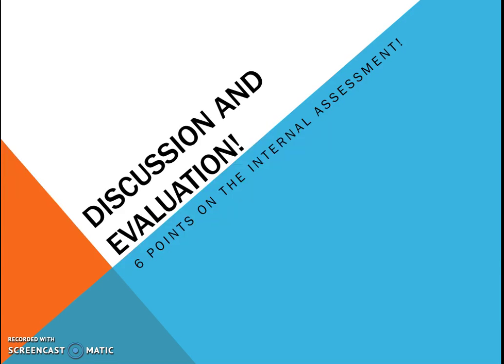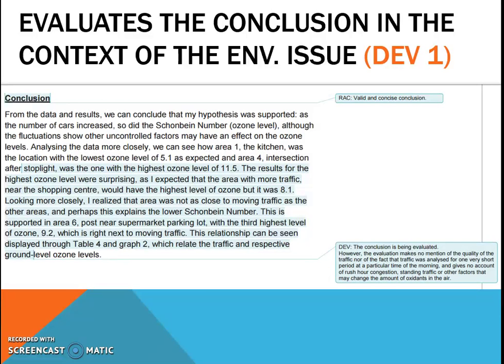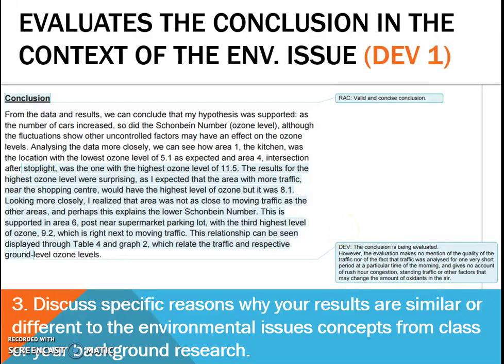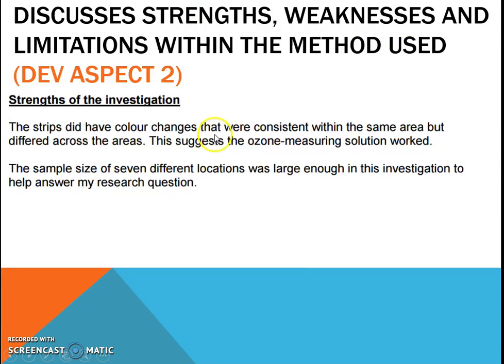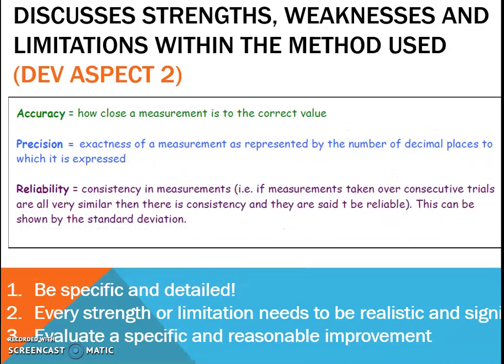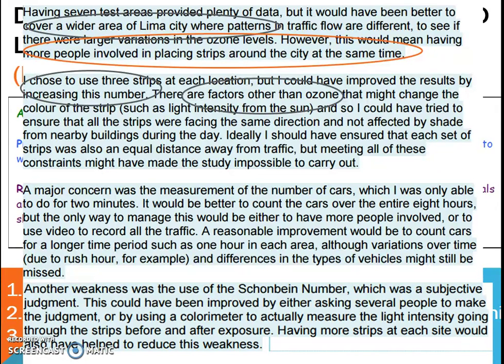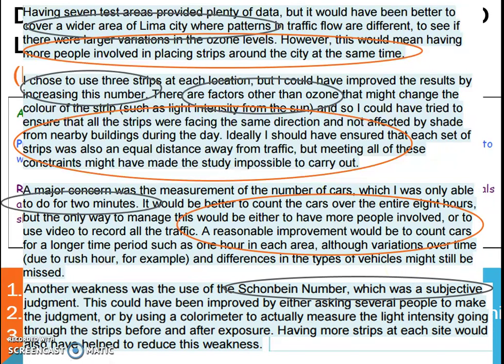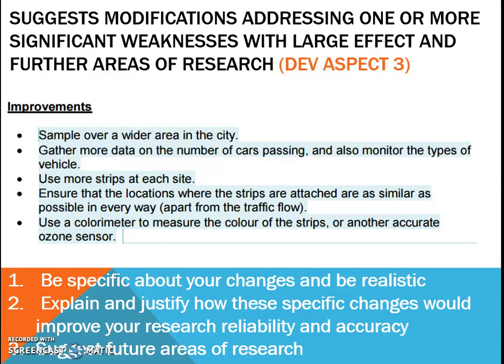IA Support DEV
Discussion Evaluation section walk through of tips and expectations using the IB's exemplar annotated work on Troposphere Ozone